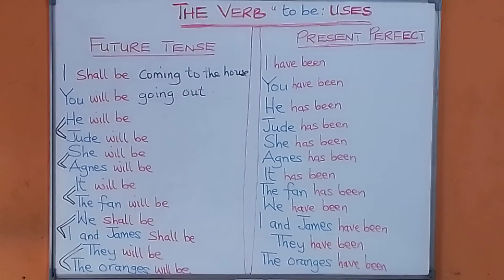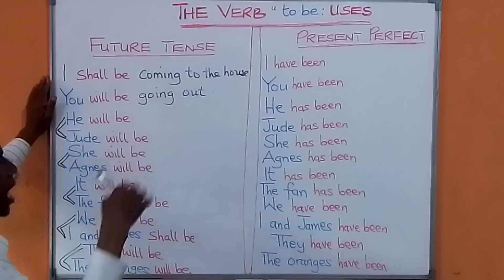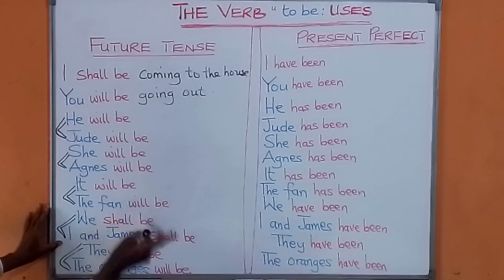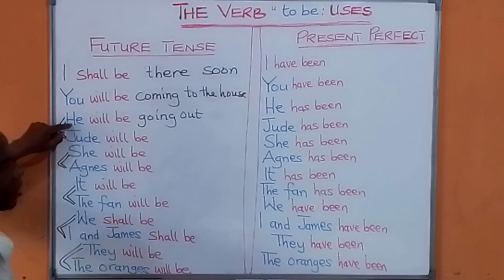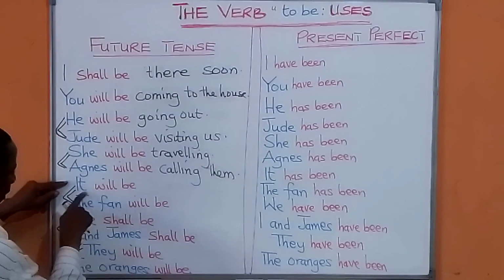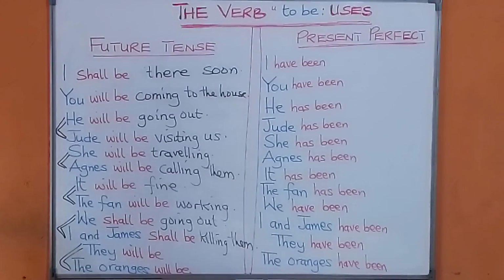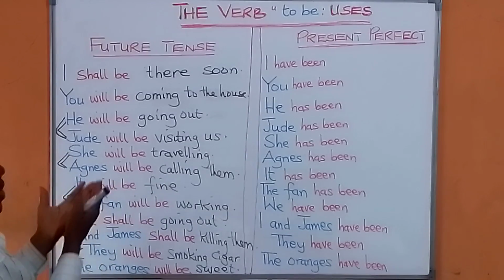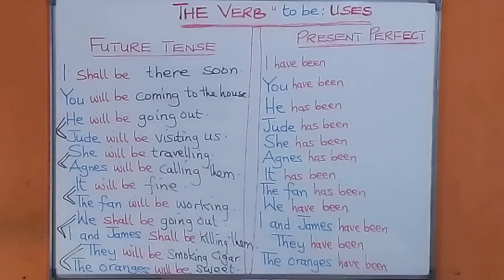ENGLISH LANGUAGE GRAMMAR: KEY STARTERS (3)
THE SIMPLEST AND EASIEST WAY TO START YOUR ENGLISH GRAMMAR: KNOW THE USE OF VERB " to be" (future tense and present perfect tense) part 3